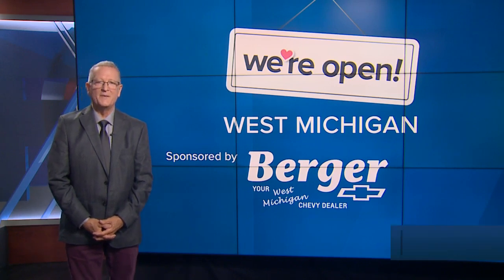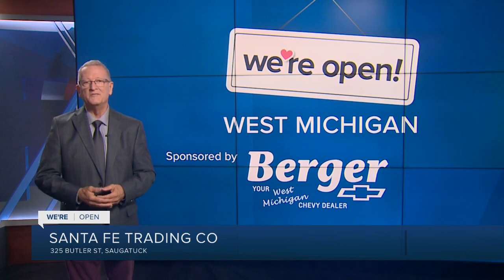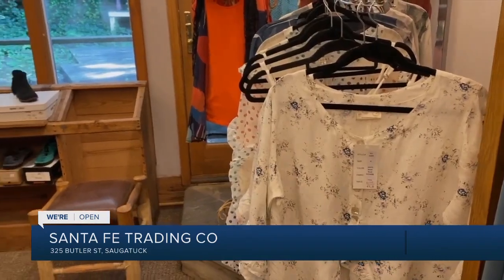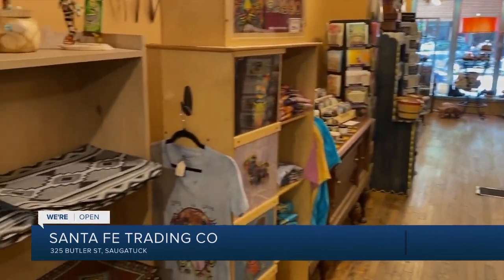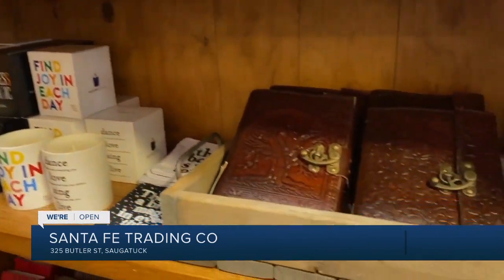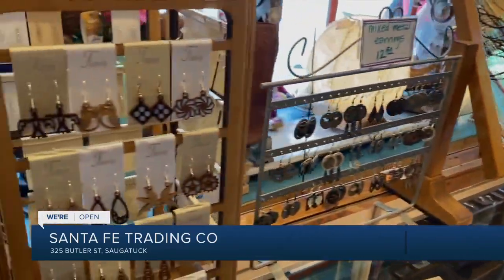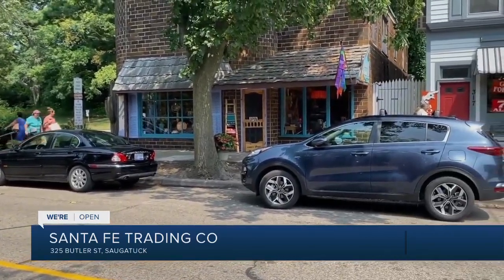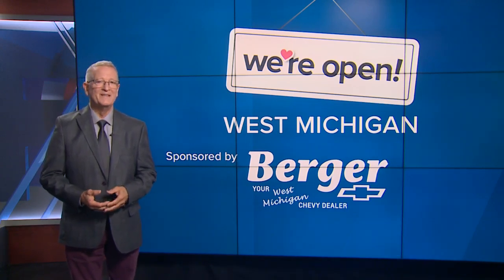We're Open: Santa Fe Trading Co